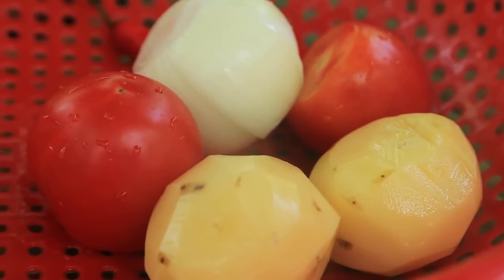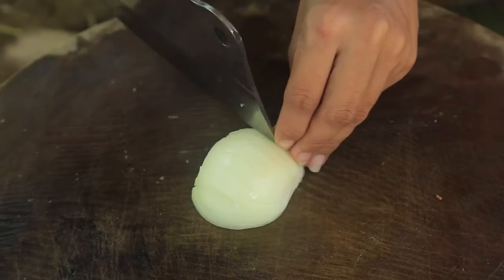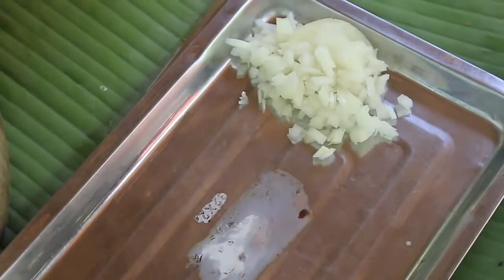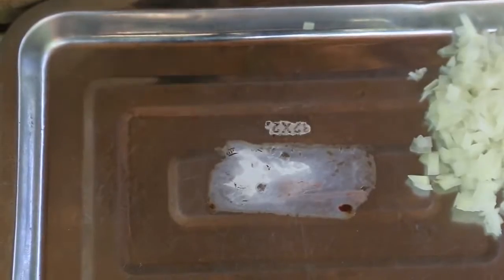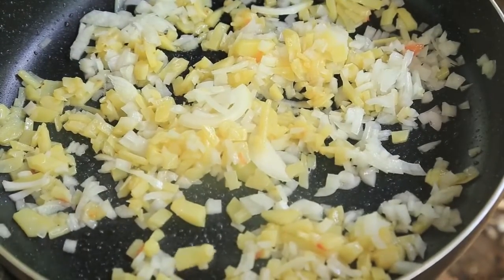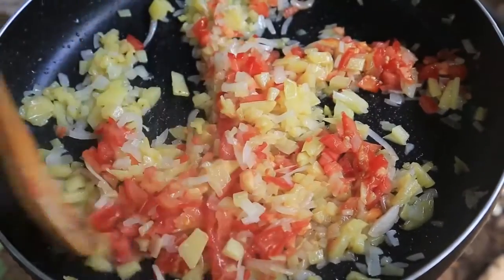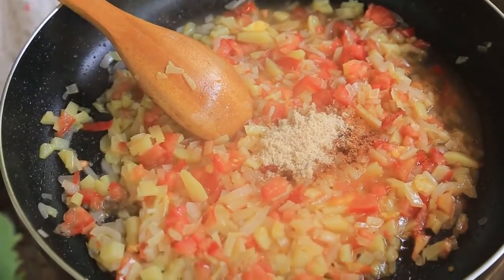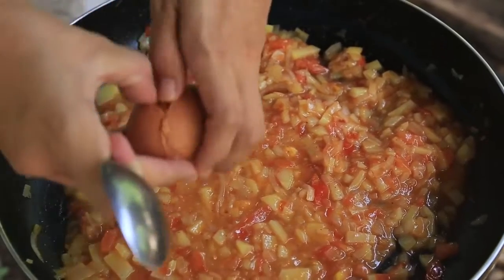Yummy cooking Egg with Potato and Tomato Recipe / Cooking skills / Khmer Survival Skills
Yummy cooking Egg with Potato and Tomato Recipe / Cooking skills / survival skills, primitive culture, forest wilderness, primitive skills / Khmer Survival Skills

Hello Everyone!

This Channel Will Make Many Good Videos To You!